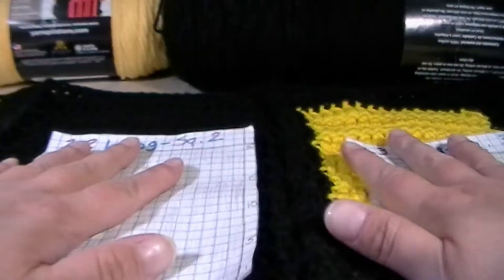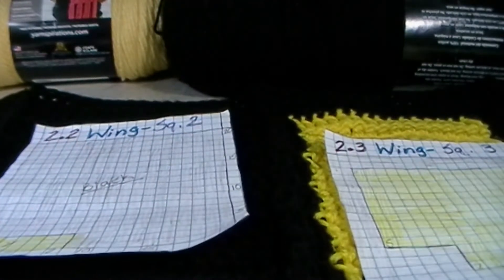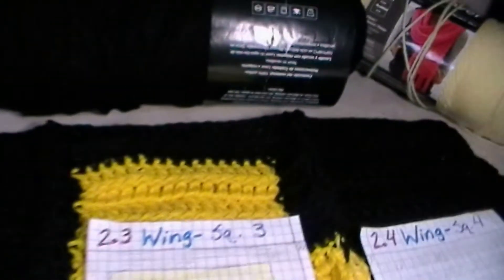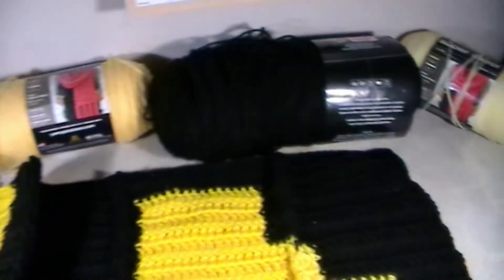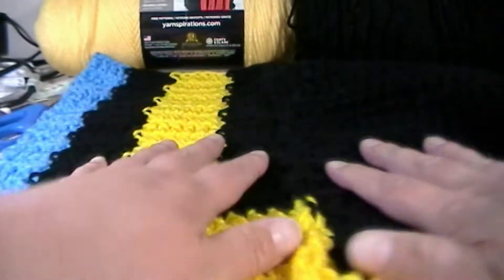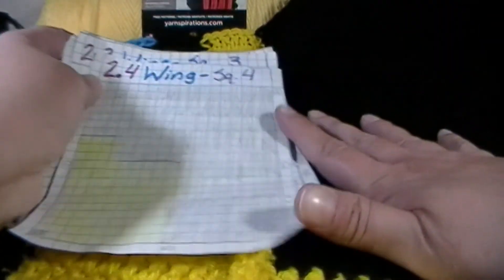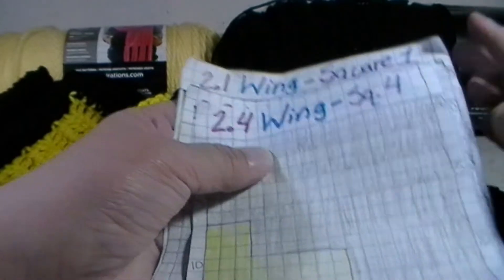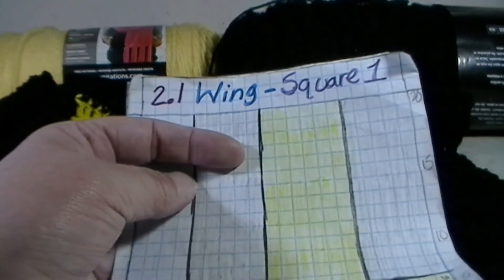Batman Blanket: Section 2, All 4 Parts DONE!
In this video, I show you Section 2 and all parts are crocheted and sewn together. Happy Crocheting! :)